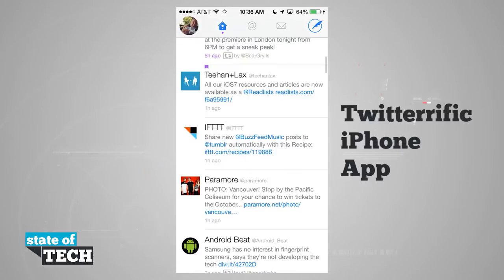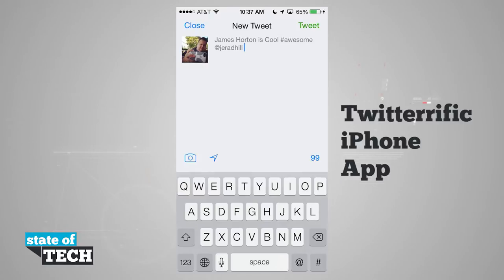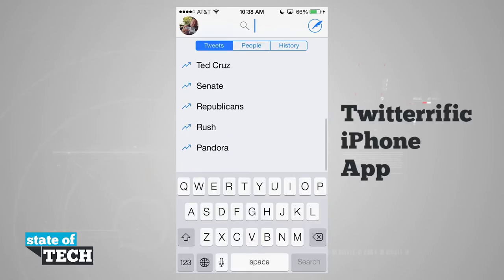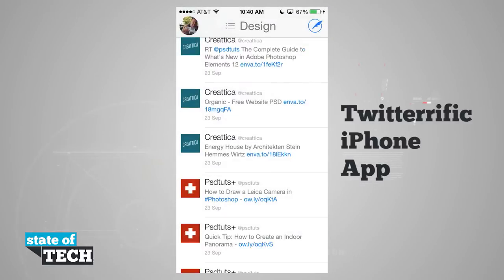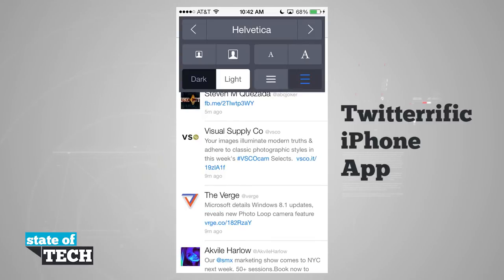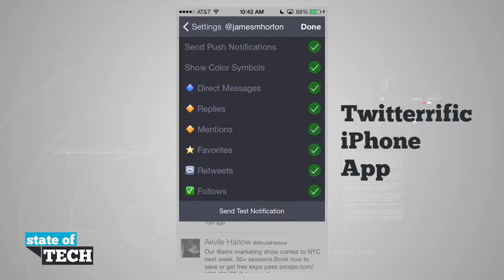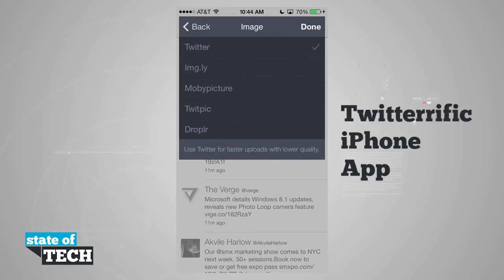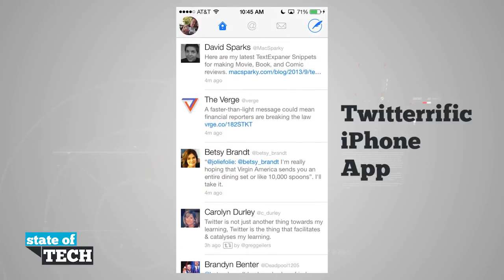iPhone App Tutorial - Twitterrific 5 for iOS 7 App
Now designed specifically for use with Apple's latest OS, Twitterrific is the award-winning, elegant Twitter client that's easy to understand and a delight to use. The unified timeline lets you browse mentions and direct messages from a single view and the new theme panel enables you to tailor the way tweets are displayed. Quickly respond to tweets, change accounts or view conversation threads with minimum effort using gestures. Robust VoiceOver support means Twitterrific is accessible for users with vision impairments.

Tweeting has never been simpler or so much fun.